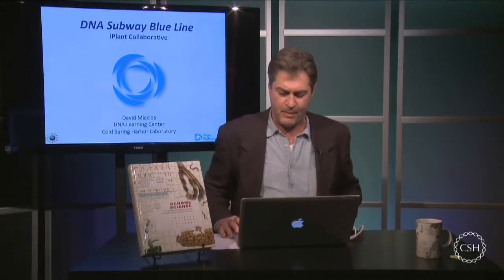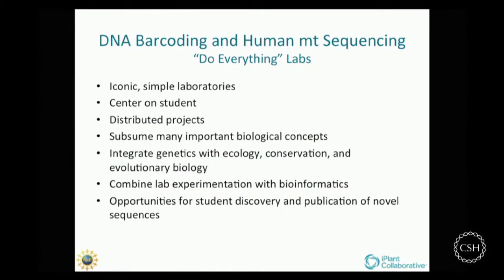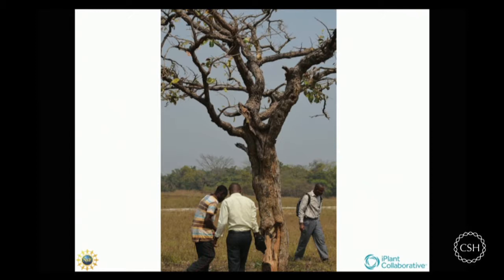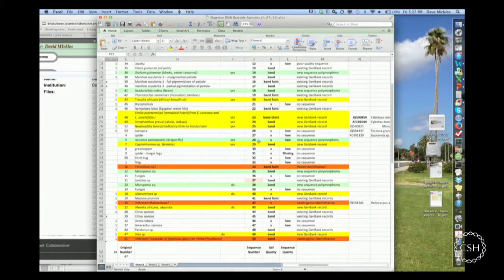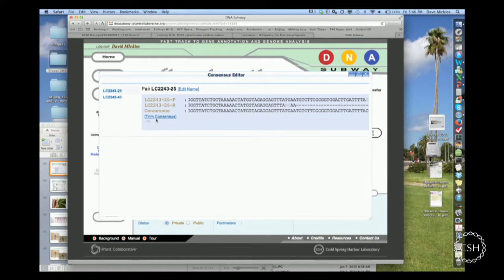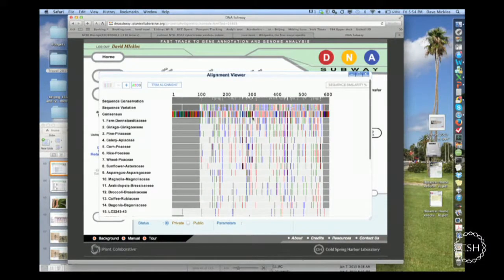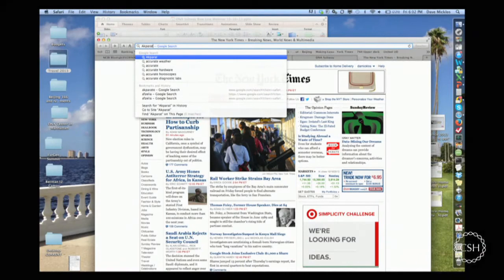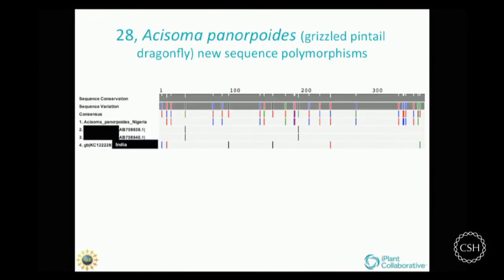DNA Subway Blue Line Refresher (Recorded Webinar)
This webinar helps new and casual users to use the Blue Line of the DNA Subway in their teaching. DNA Subway is iPlant Collaborative's bioinformatics educational platform, which bundles tools and databases into intuitive workflows. The Blue Line allows students to analyze DNA sequence to identify species (DNA barcoding) and learn about phylogenetics. Novel data can also be submitted directly to GenBank.